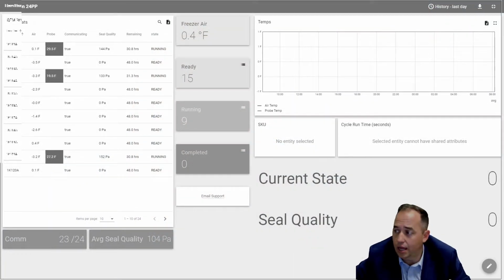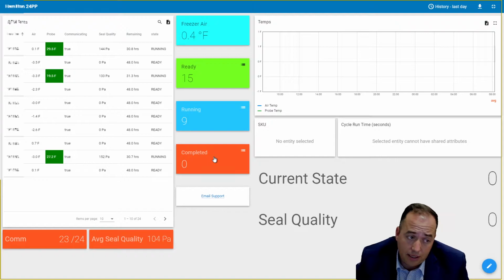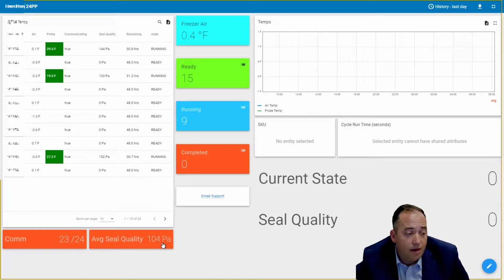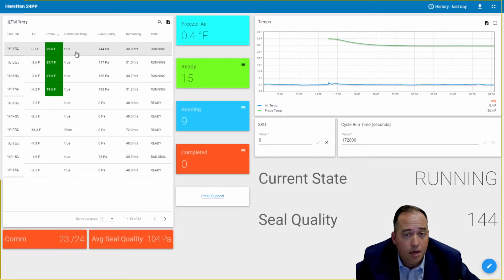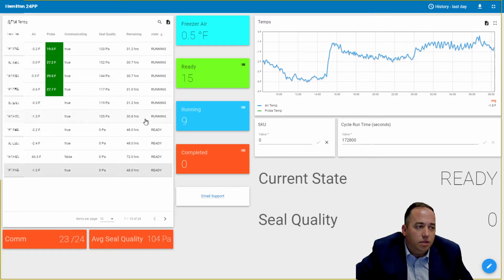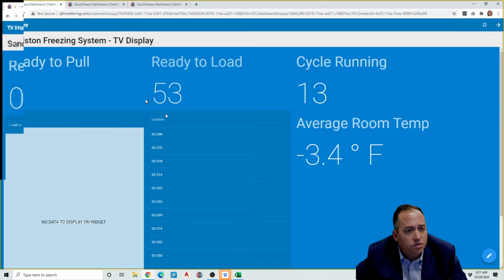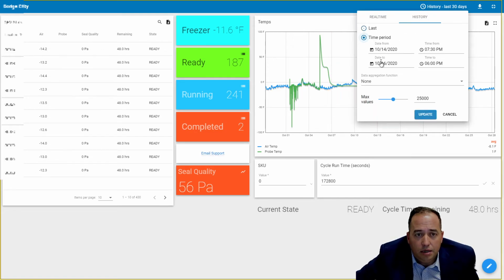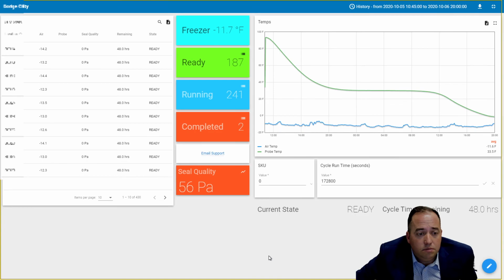"QFM" 2.12 Firmware Update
Learn about the latest updates of the "QFM" Pallet Freezing, Cooling, and Tempering System as Bob Tippmann guides us through the QFM System Dashboard.